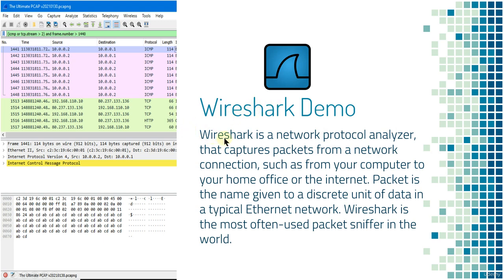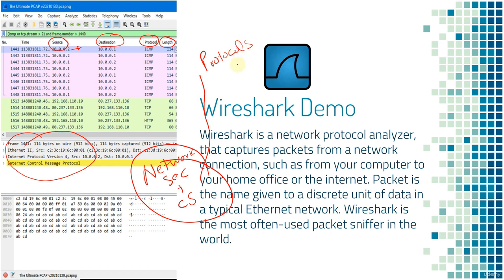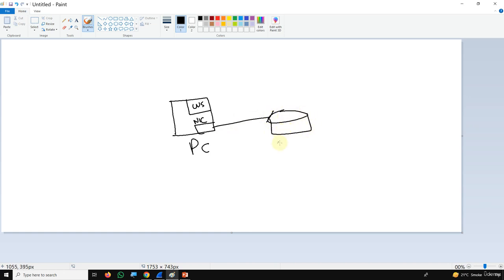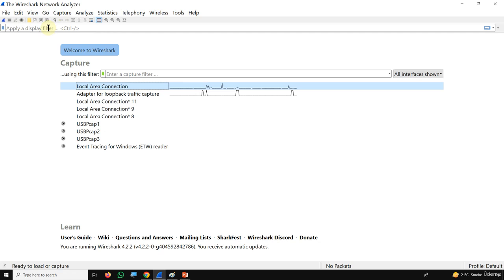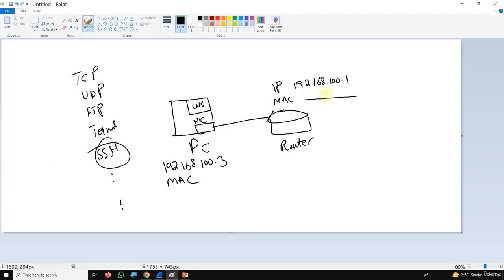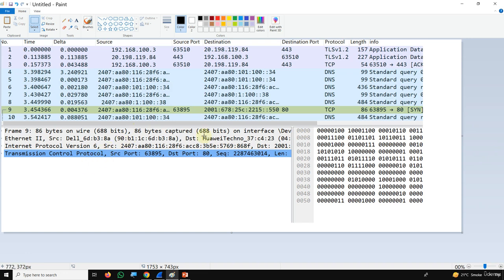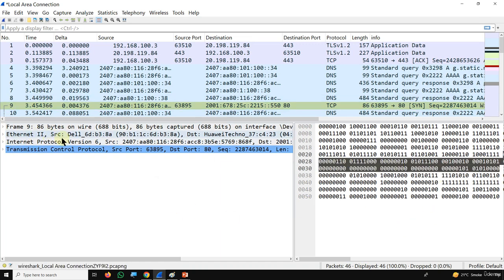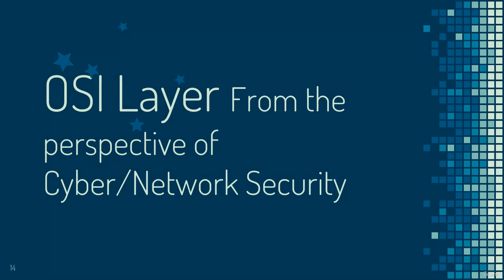OSI Layer Wireshark Analyzing Part 3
As Wireshark decodes packets at Data Link layer so we will not get physical layer information always. But in some cases, capturing adapter provides some physical layer information and can be displayed through Wireshark